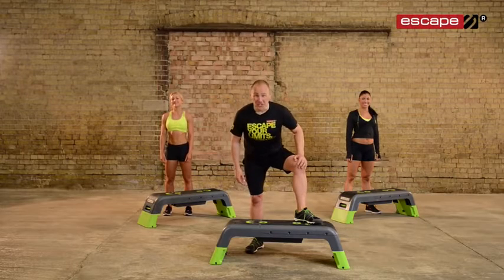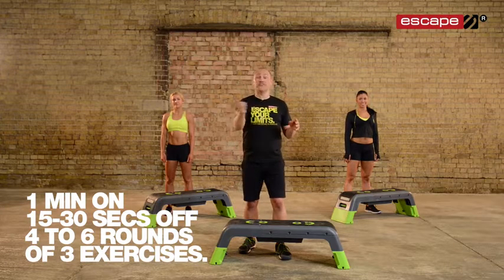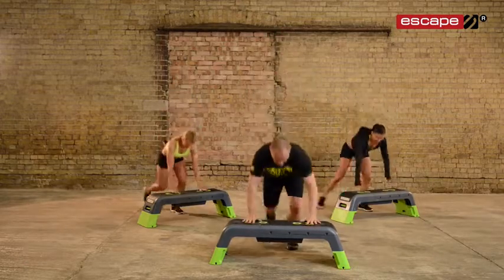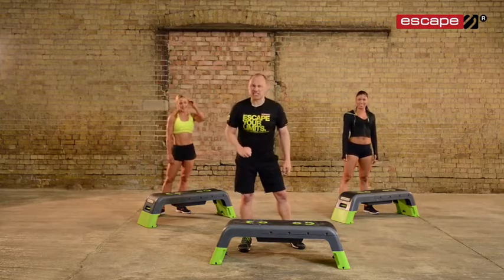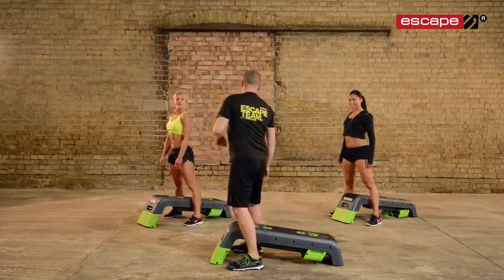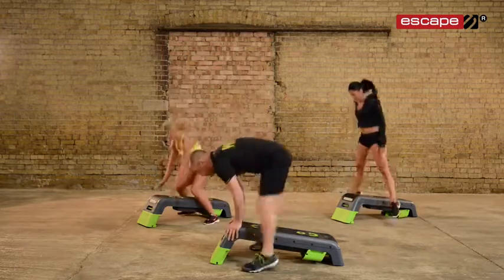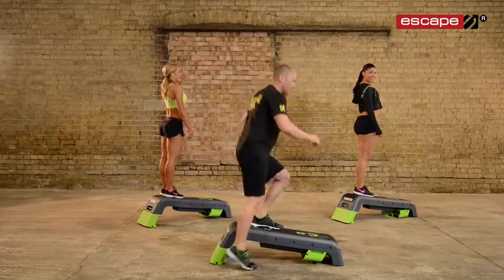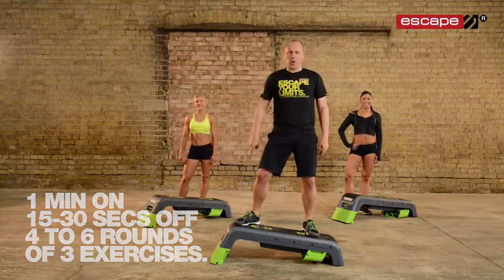Functional training 3 Escape Deck exercises Workout of the Week